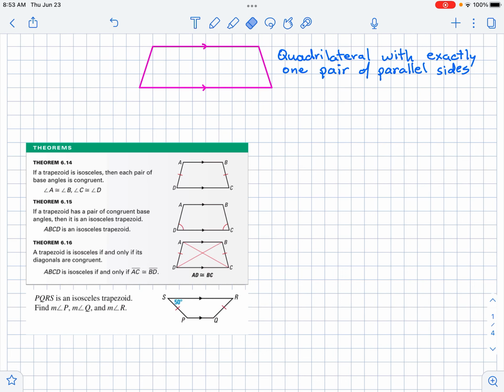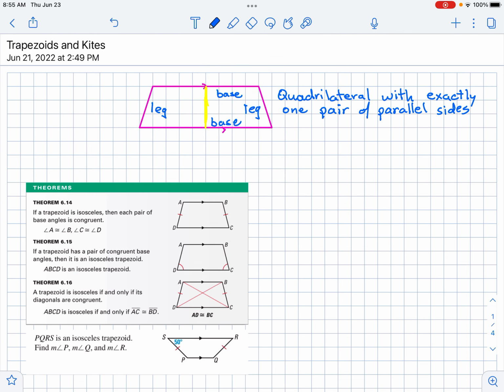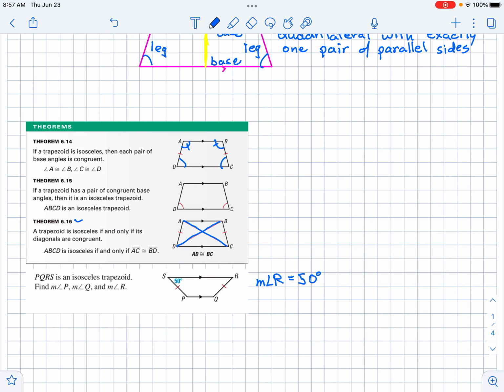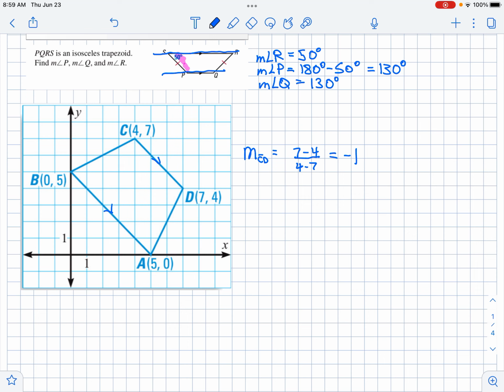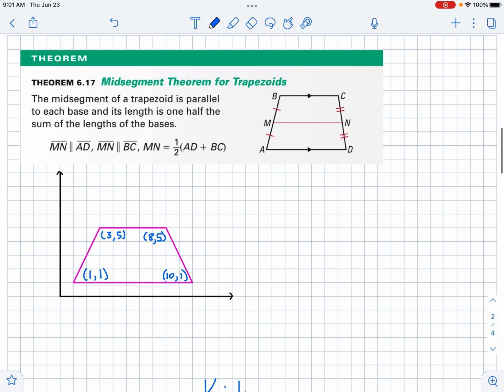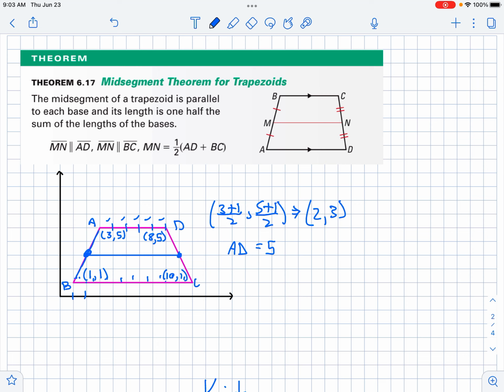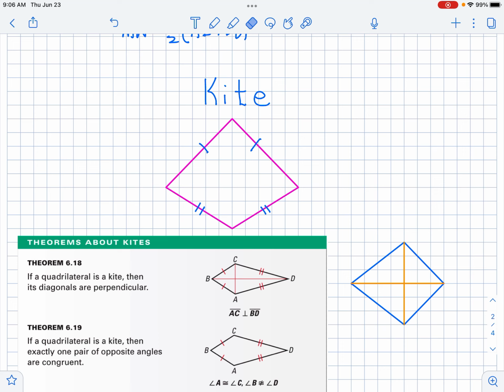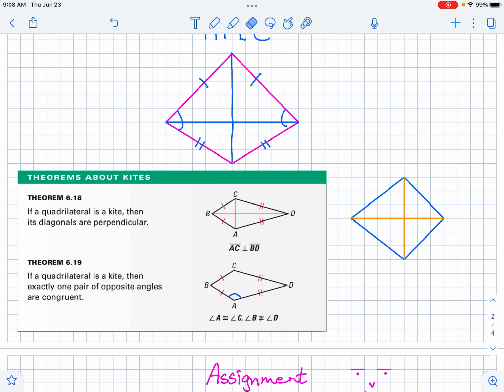Trapezoids and Kites